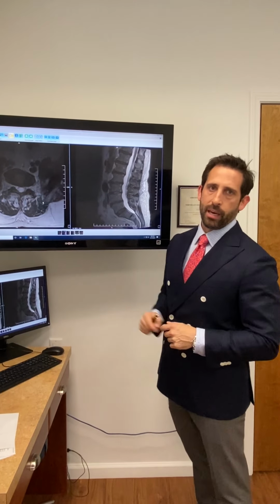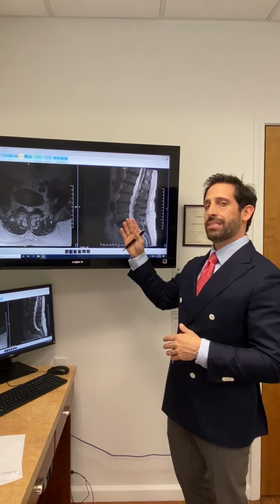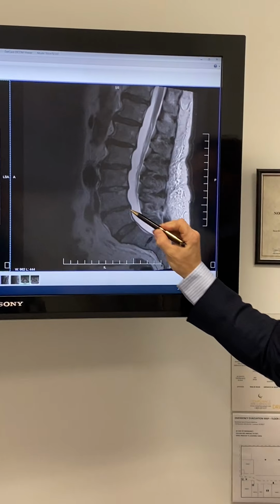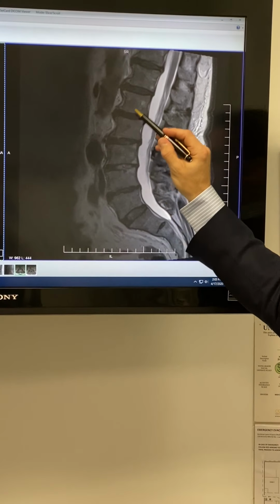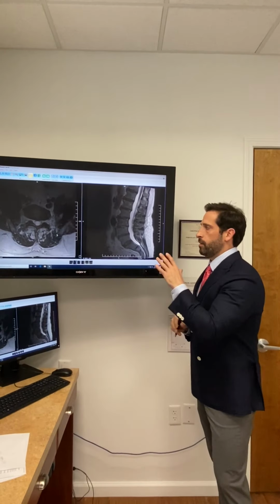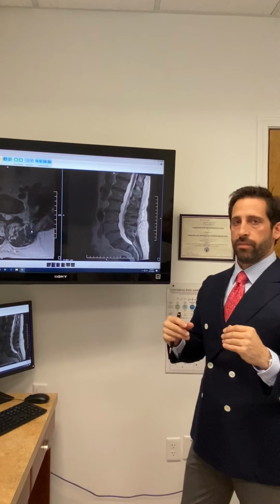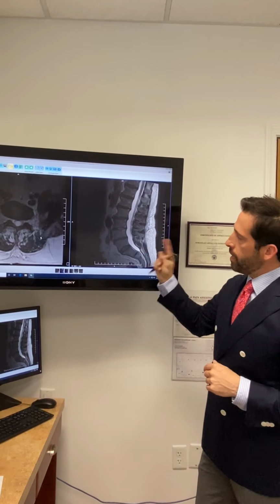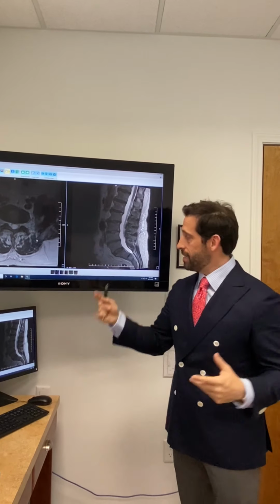Omega 3 Fish Oil and Lower Back Pain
Watch Dr. Lambrou describe a condition called Degenerative Disc Disorder and outline treatment options for patients.